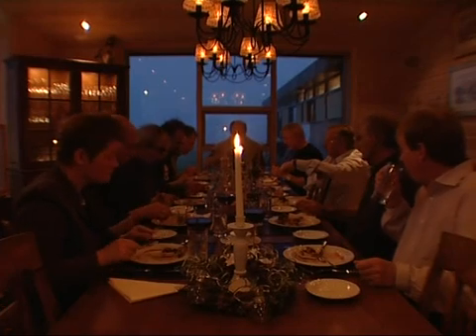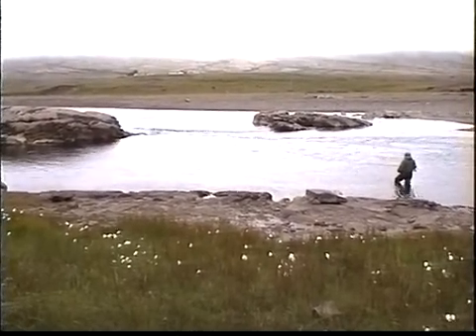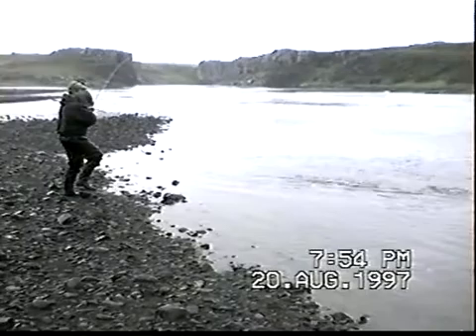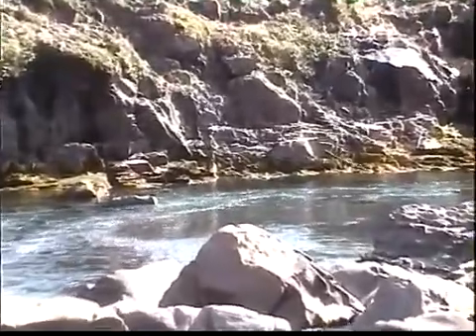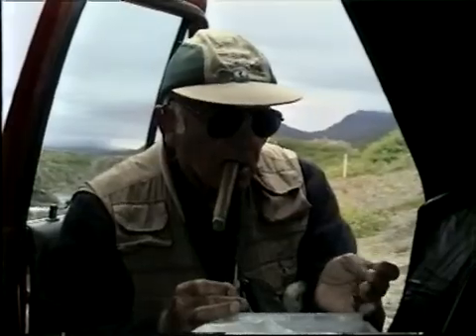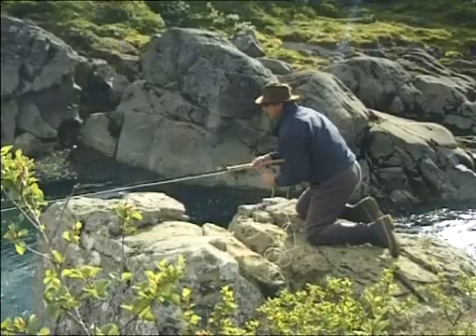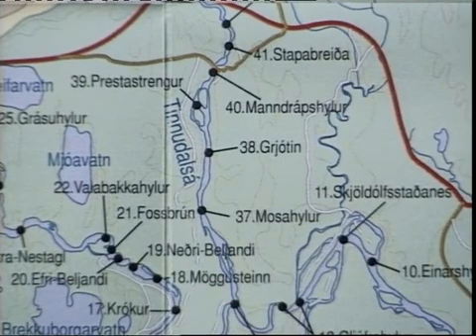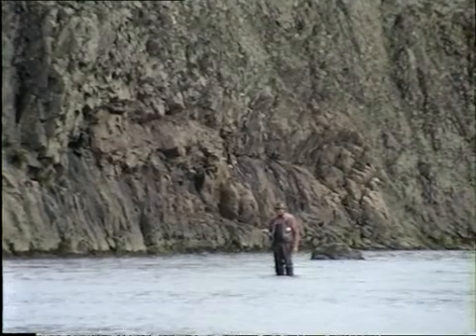Iceland Strengir Promo 2009 Part 2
Исландия Стренгир 2009 Бри. Промо Видео. Часть 2

Iceland. Strengir 2009 Brei. Promo Video. Part 2